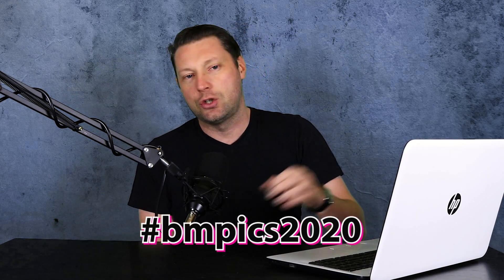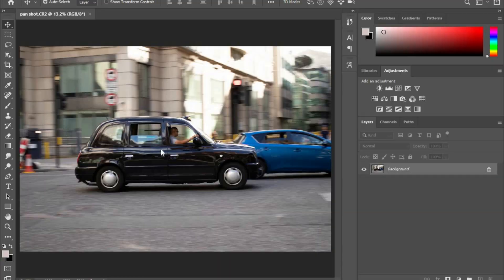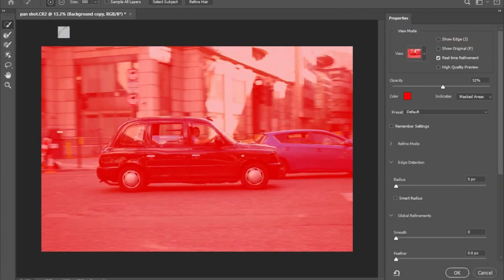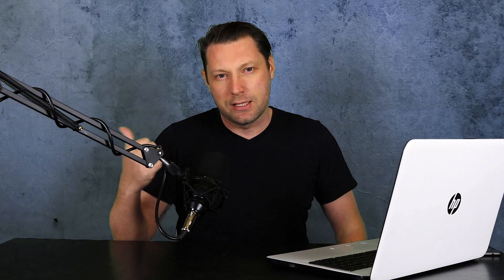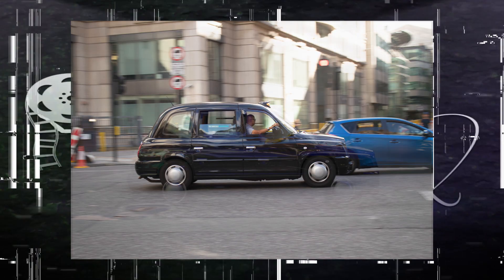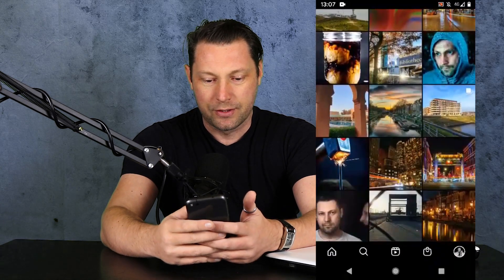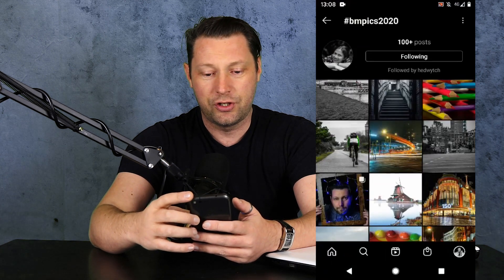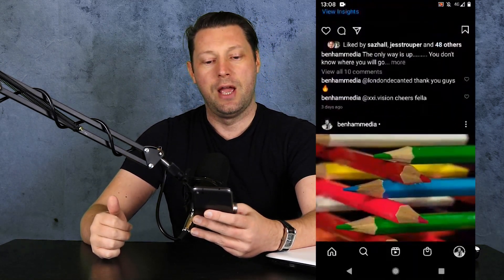HOW TO CREATE MOTION BLUR IN PHOTOSHOP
Hey everyone,

In this video I'm showing you how to create motion blur in your photos, you know to help make your panning shots look out of this world.

but in the mean time stay safe and see you all soon.

Also something a little new check it out.

Also here is all of my gear that I used to make this video:
Canon EOS 80D
RØDE Mic
Canon EF-S 18-55mm lens
Studio lights
ANDYCINE A6 5.7Inch monitor
Vlogging camera